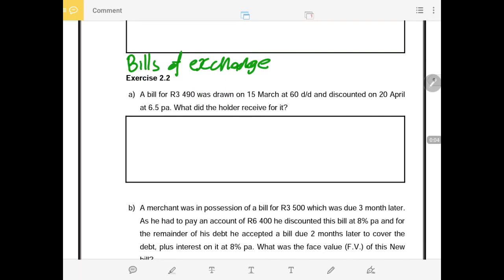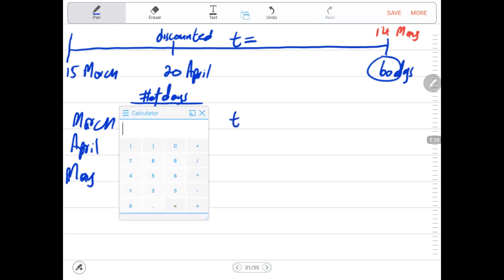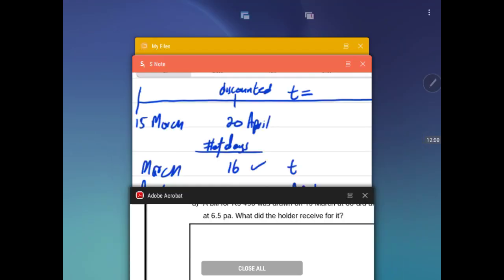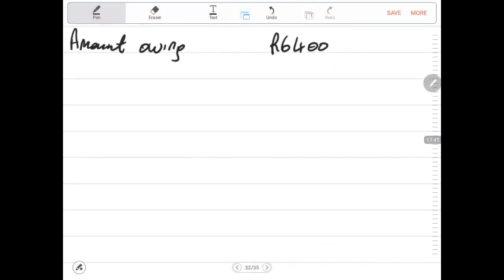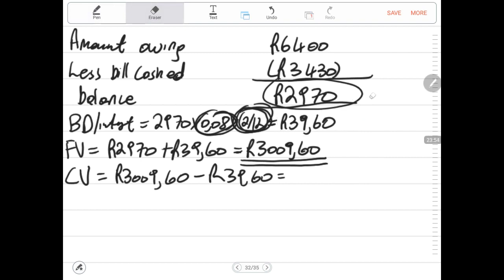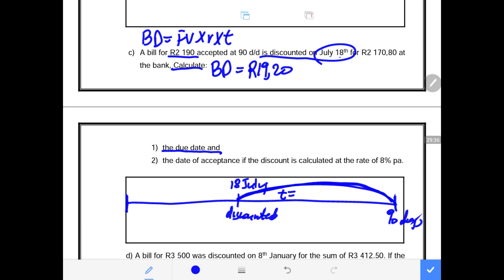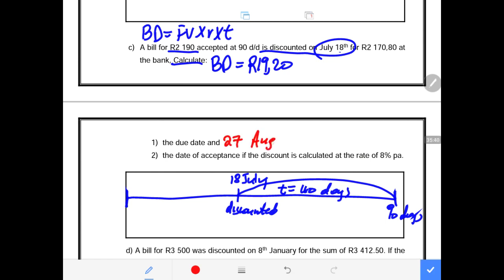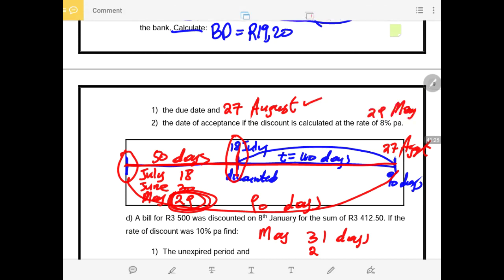Bills of Exchange Exercise 2.2 a-c